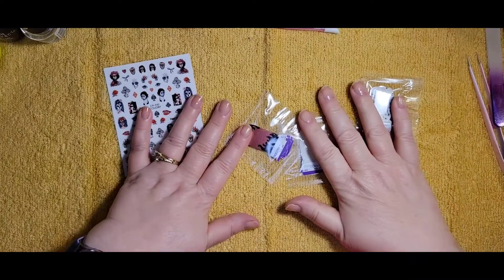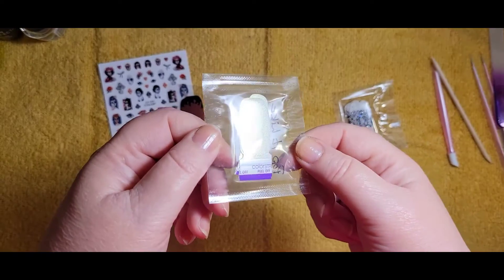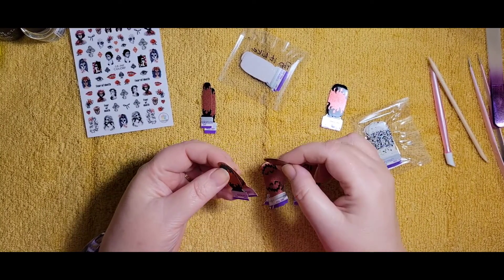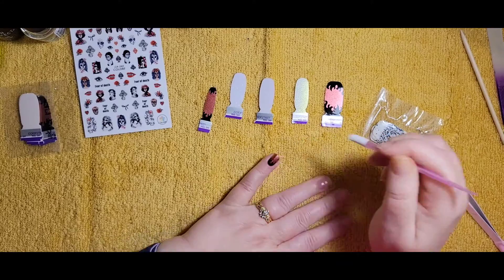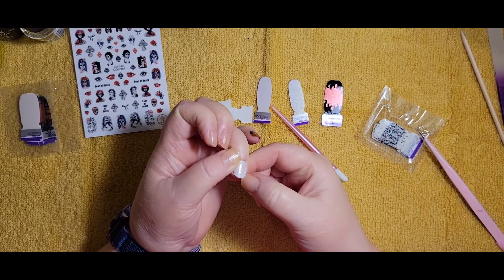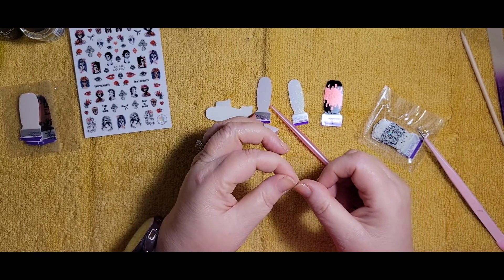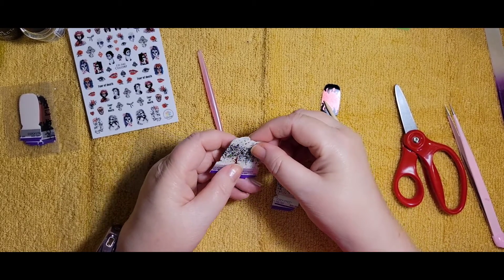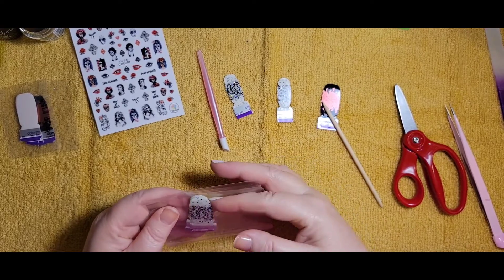💀Last and Final Halloween Mani for (2022) #11💀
Video using the art strips from Pop It Like It's Hot

Sets used:
Hey Pumpkin
Pop It Like It's Hot
No Holding Black

Please consider checking out my nail friends channels as well

Stacy's Sassy Styles
Heatha's Bada Bling Nailz
Rainbow Nails by Marie
Melissa's Manis & More
Amanda's Nailtastic Nails
Chic and Sassy Nails by Shannon